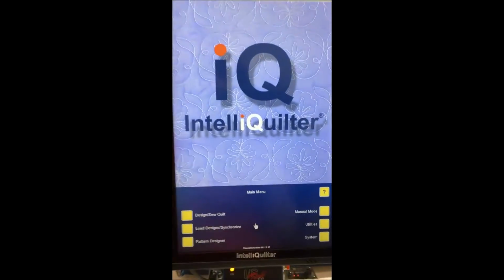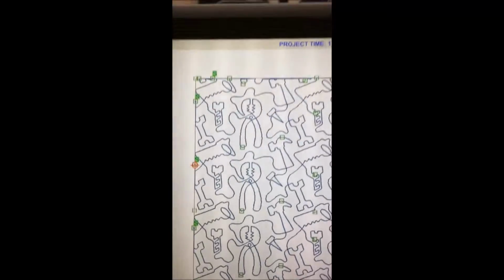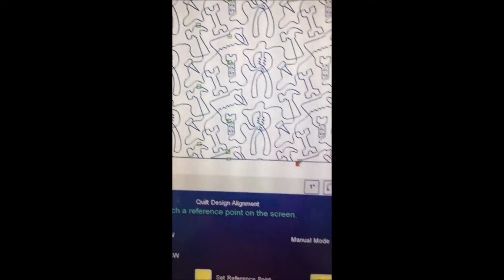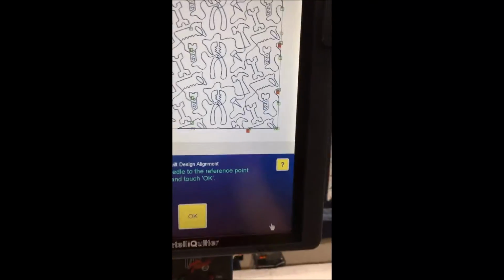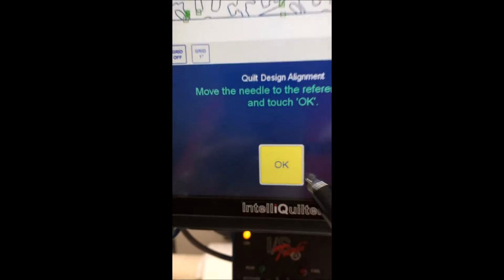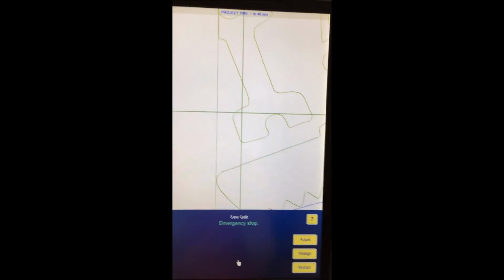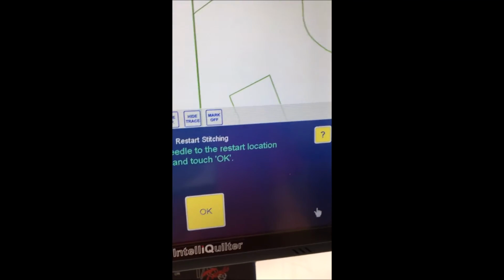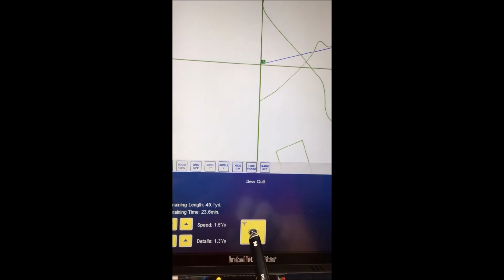IQ Saved Needle Position Video